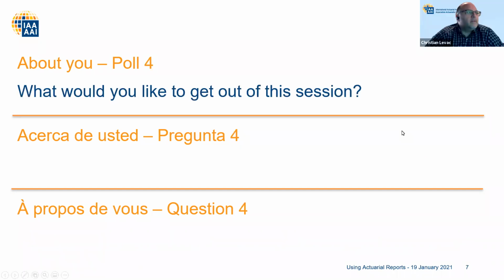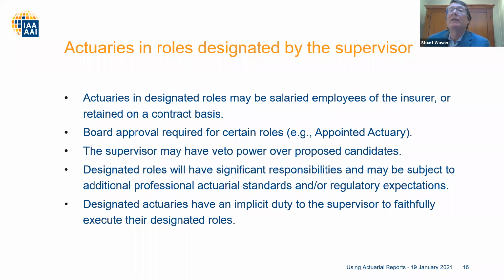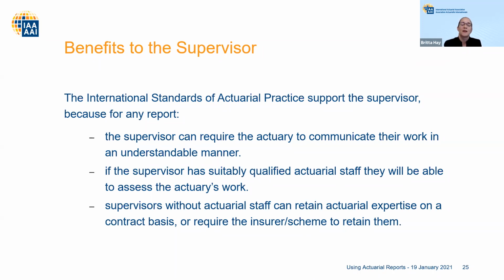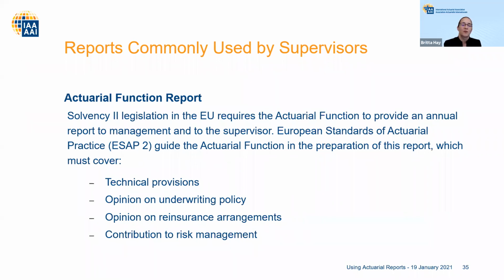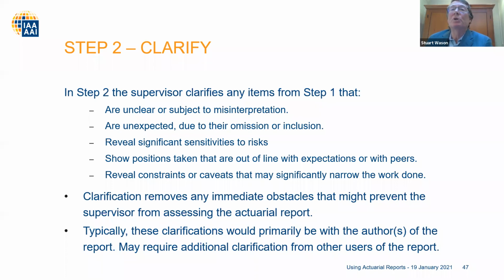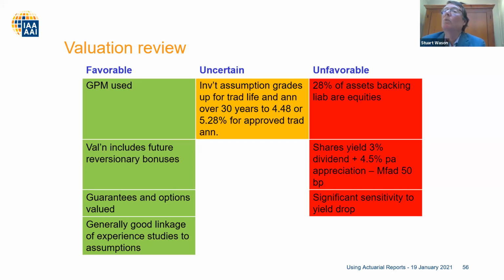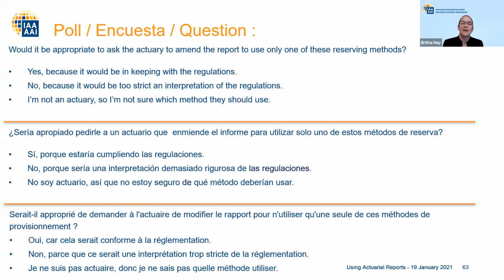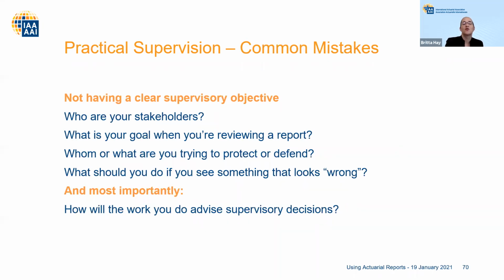Webinar mini-series: Using Actuarial Reports – Getting the Added Value